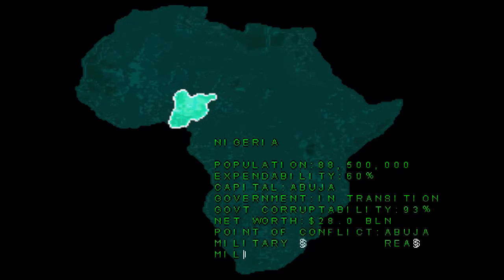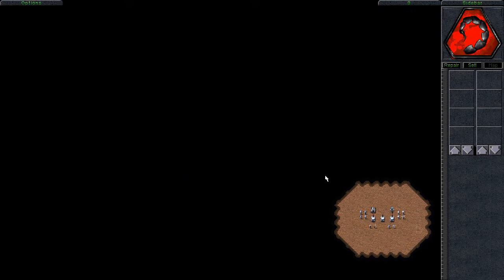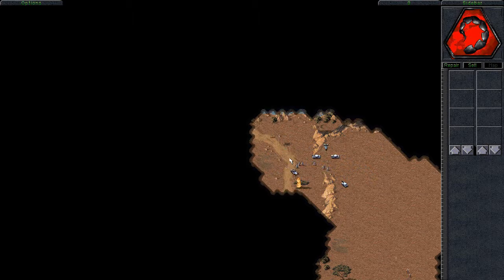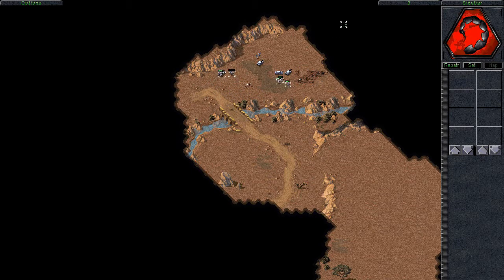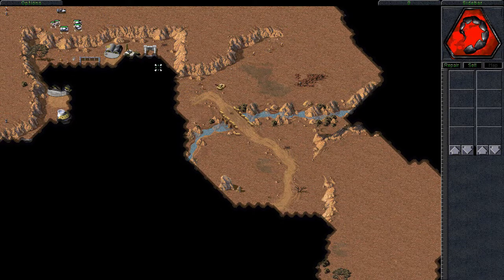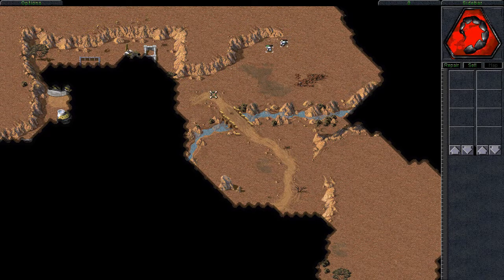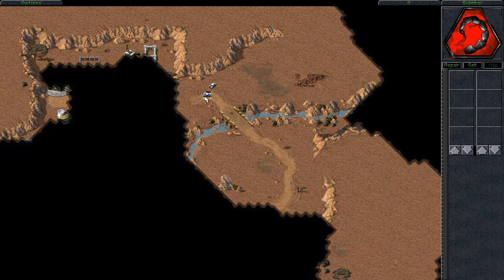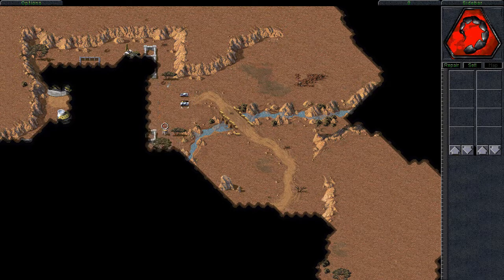Command & Conquer: Tiberian Dawn (1995) - Nod 6C Abuja, Nigeria - C&C Gold Walkthrough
Command & Conquer: Tiberian Dawn (1995) - Nod 6C Abuja, Nigeria - C&C Gold Walkthrough Episode 23

Welcome to my Let's Play of Westwood Studios' Command & Conquer. In 1992 Westwood released Dune II, the first ever Real Time Strategy game. The success of Dune II lead them to believe there was a future for this genre and so they set to work developing their own IP and expanding on the gameplay of their first RTS. The working title for this new game was Tiberian Dawn. In 1995 Westwood Studios released the first installment in the franchise they would become best known for, Command & Conquer. As more games were added to the series the original game would go on to be referred to by its development title, Tiberian Dawn.

In Command & Conquer the story follows the events of the First Tiberium War. In 1995 a meteorite crashes on earth bringing with it a new element, the titular Tiberium. Tiberium had remarkable properties, leaching from the ground precious metals and other valuable minerals and bringing them to the surface. These Tiberium crystals could then be easily collected and processed to gain access to the valuable elements within. The Brotherhood of Nod, an ancient and secret society, appears on the world stage and reveals they have advanced knowledge of Tiberium harvesting. By partnering with the disenfranchised third-world they are able to quickly spread their influence and grow in power. Nod is fast becoming a new superpower and to deal with the threat they pose the UN forms the Global Defence Initiative (GDI) to combat them. When Nod is linked to several terrorist attacks in Europe, the UN declares open war on Nod and GDI is tasked with eliminating them.

Command & Conquer was released on August 31st 1995 and was followed up by an expansion “The Covert Operations” the following year. A second expansion was developed into a full retail release and released in 1996 as Command & Conquer: Red Alert. This would serve as a prequel to Tiberian Dawn, taking place 50 years earlier. In the original game the player can choose between the two factions, each having their own campaign of a dozen missions. At several points in the story there are branching paths to choose from, the end result being a total of 20+ missions per faction.

There are no difficulty settings in Command & Conquer. The current plan is to play through the entire game as well as all possible alternate missions. I have music disabled for my playthrough but have added in Frank Klepacki’s incredible soundtrack during the editing process. I will be alternating between the Nod and the GDI campaigns with a new mission posted each day at 1pm UTC.

I am playing nyerguds’ Command & Conquer Gold: Project 1.06. This fan patch of the CD release copy of Command & Conquer allows the game to run on modern systems as well as fixing several bugs in the original game. There are no gameplay changes so the challenge remains the same. The main quality of life improvement is the increased resolution that Command & Conquer can now be played at. Because the game relies on 2D sprites however, increasing the resolution too much can result in the game assets being so small that it becomes unplayable. I’ve chosen what I think is a happy middleground at 720p. This Let’s Play is played on my PC (i7 8600K, GTX 1060 6GB), video recorded with OBS, audio recorded with a Blue Yeti microphone and edited in Lightworks.

This is my second Let’s Play on YouTube so it is still early days for my channel. For the next few months my plan is to upload Westwood Studios games at 1pm daily and id Software games at 2pm daily. I’ll also have the occasional third video. There may be a brief gap between Tiberian Dawn and The Covert Operations where I squeeze in another Westwood Studios game but those plans might change. As I'm still very new to YouTube I'd welcome any feedback that'll help me improve my videos. Hope you enjoy the video. Thanks.